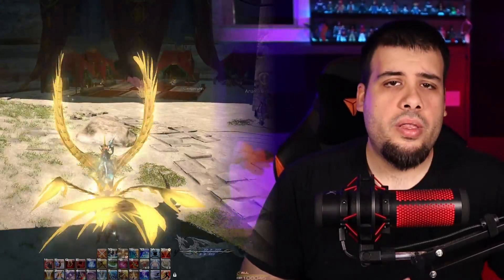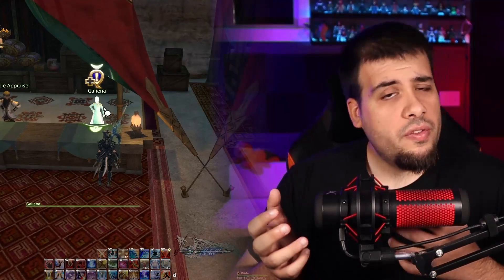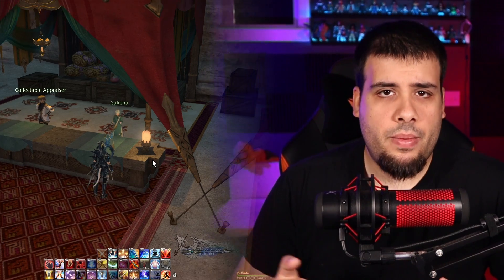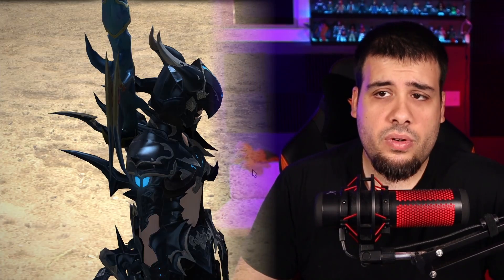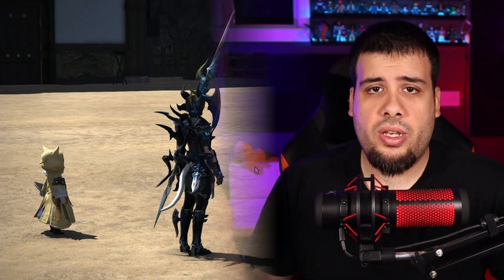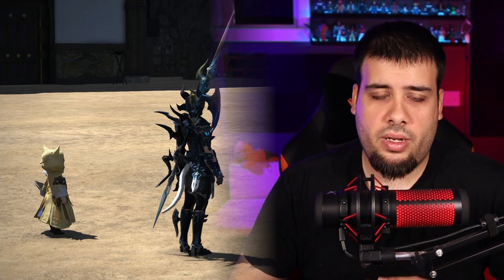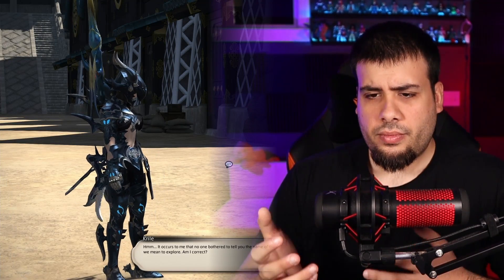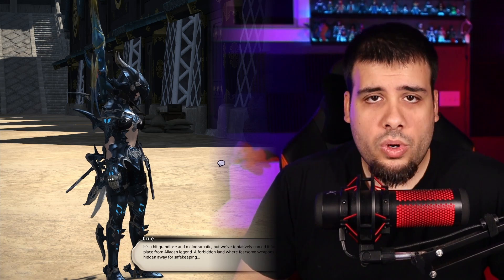Leveling in FFXIV for New players/WoW refugees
Covering the many types of quests, leveling in general, and how travel works in the game. Had a few issues with rendering but I hope the content at least helps some new players out!